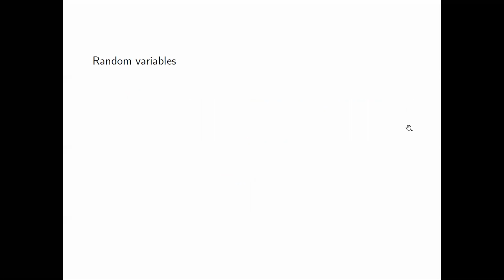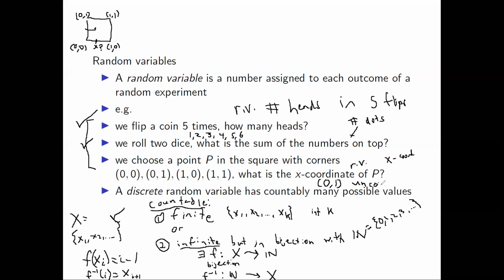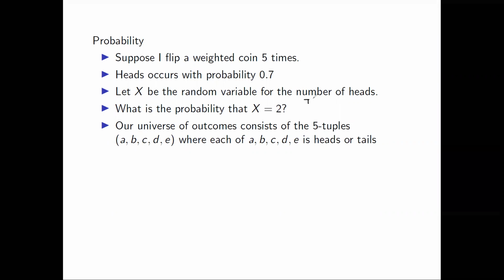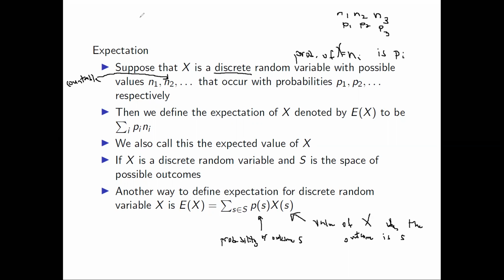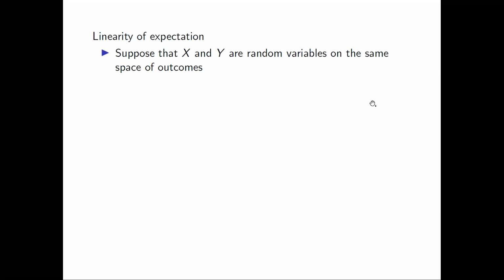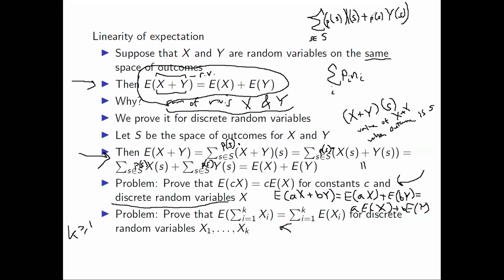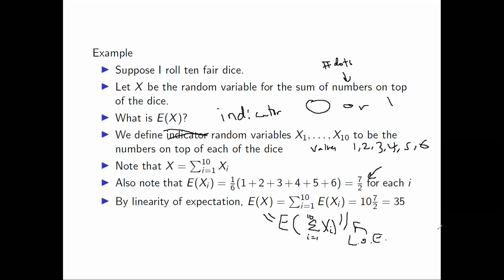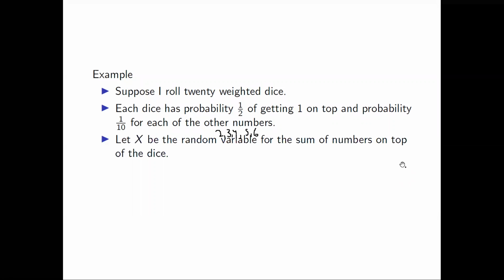Discrete random variables and expectation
discrete random variables, countable sets, expectation, linearity of expectation, coin flips, dice rolls, point differentials